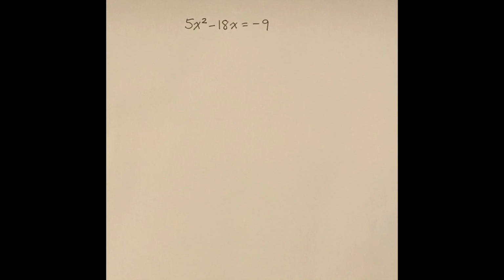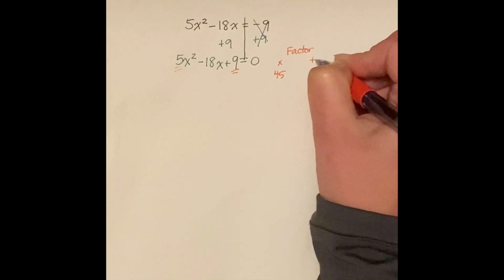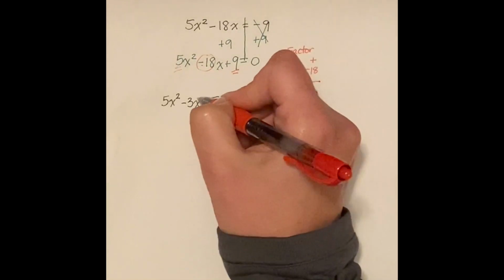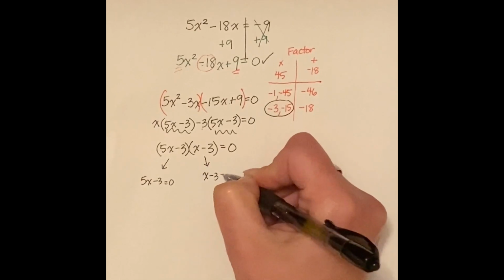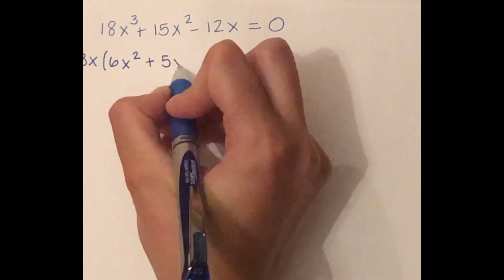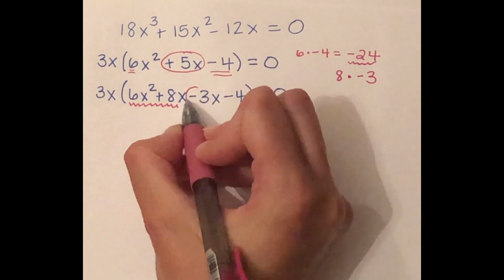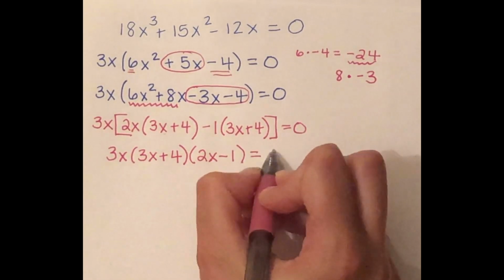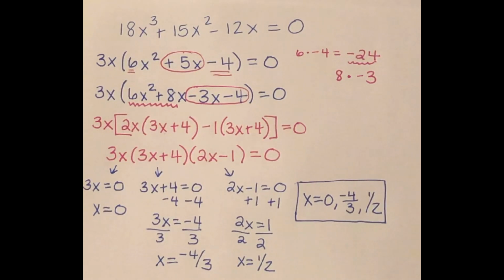Solving Polynomial Equations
Two examples of finding the roots of polynomial equations by factoring first.